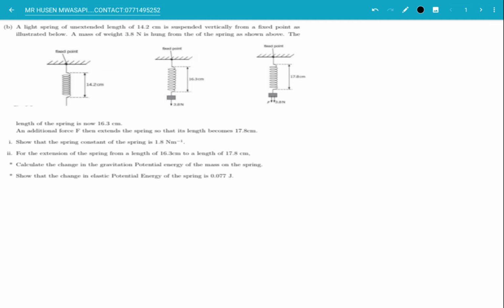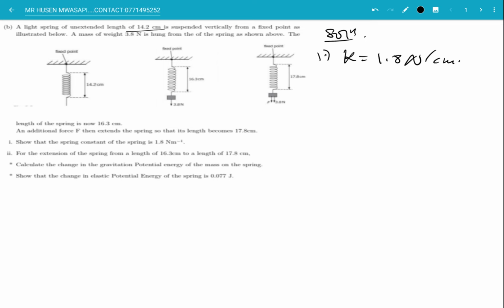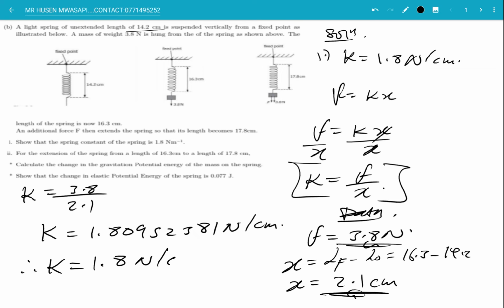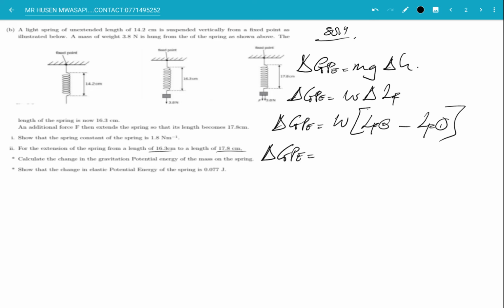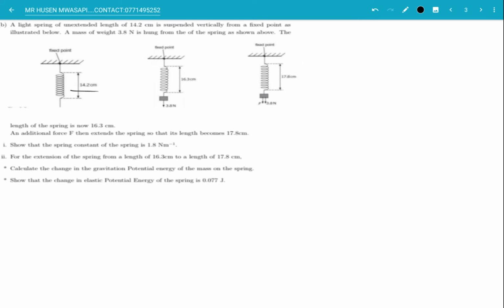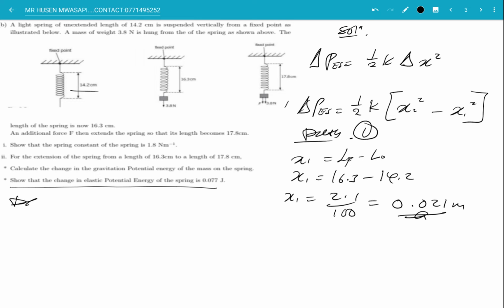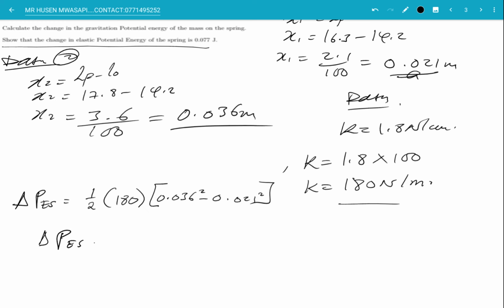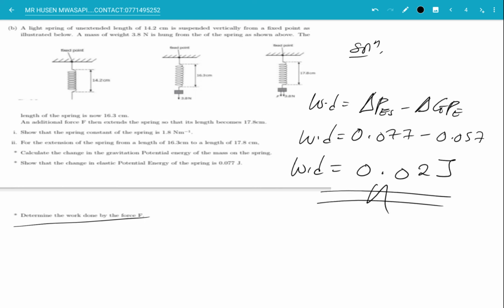DEFORMATION OF SOLIDS .(MU TUTORIAL SHEET 1 QUESTION 1 (b))